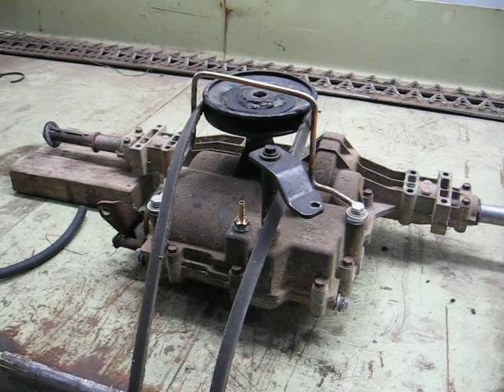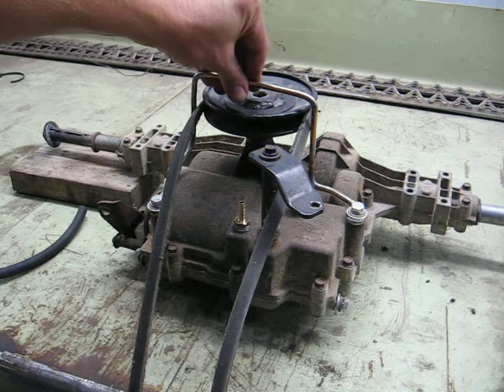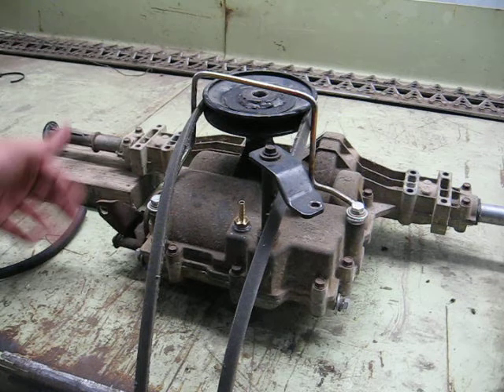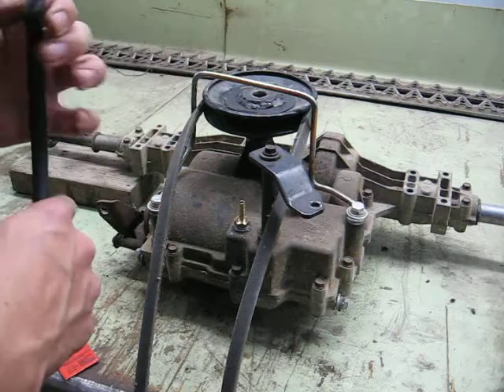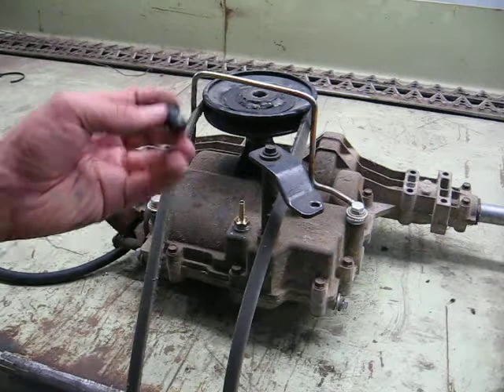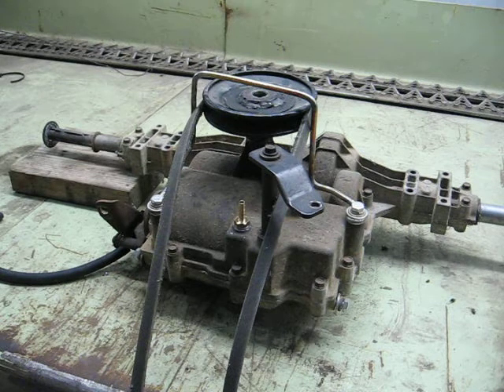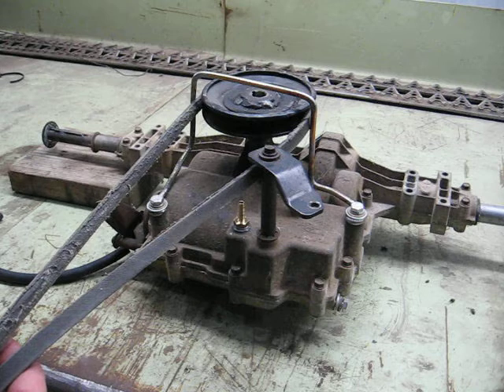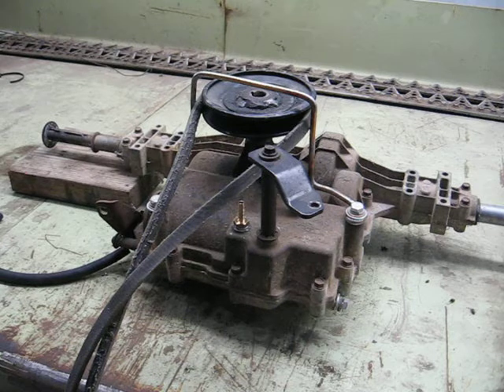Off Road Mower - Peerless MST transaxle conversion, The All Terrain Mo Cart build vid #4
Video #4 of my ATMC build.    I talk over the final configuration of the MST rearend being converted from the Murray wide body to fit in the Craftsman LTX 1000.

- Peerless MST transaxle final configuration for the LTX Craftsman
- 4.25 inch input pulley
- Belt guide redesign and modification
- Gear case vent addition, pipe fitting, tube and filter
- Brake lever and shift lever configuration